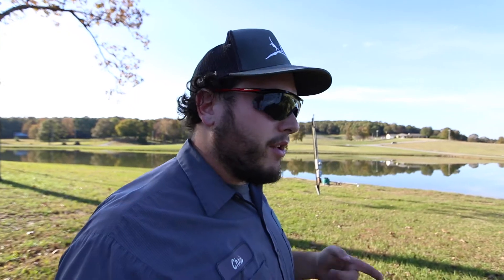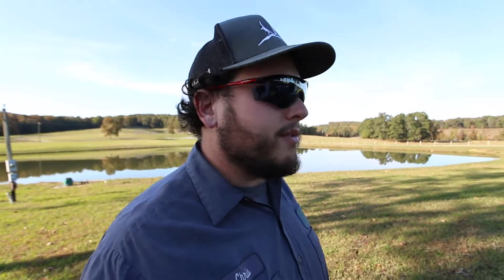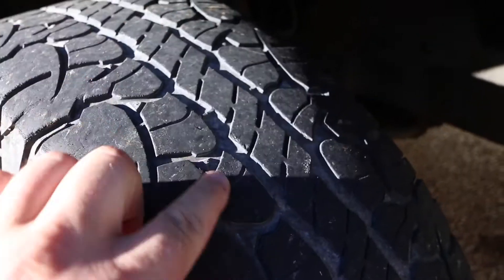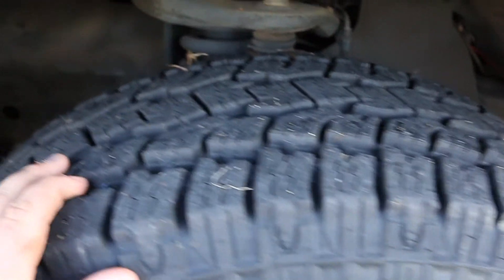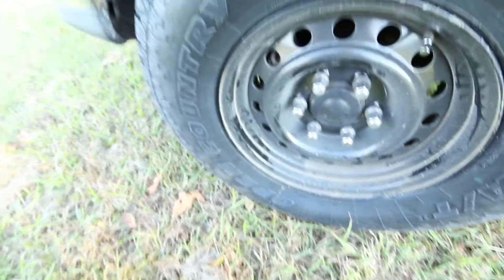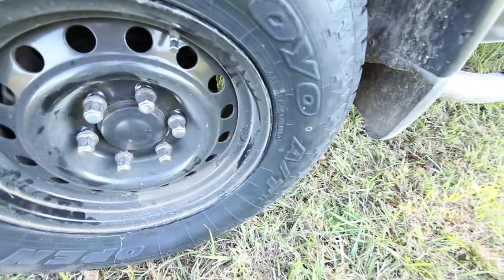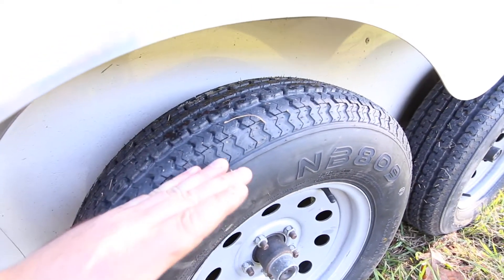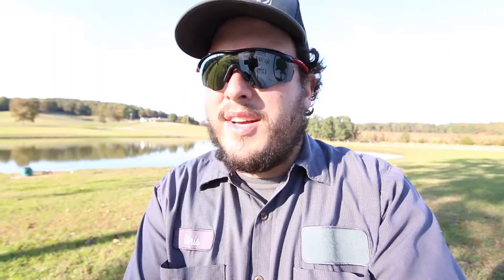New Truck & Trailer Tires & More Hedge Trimming